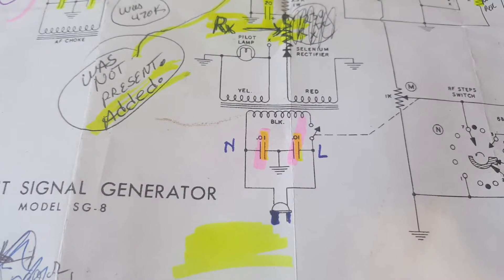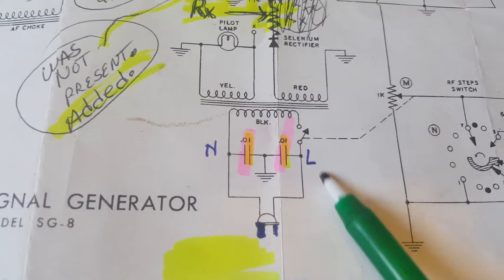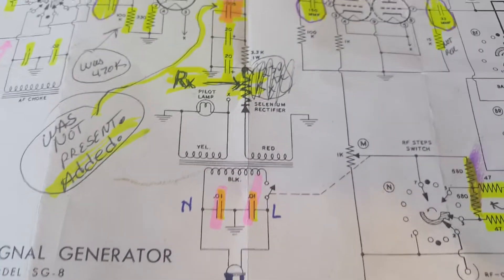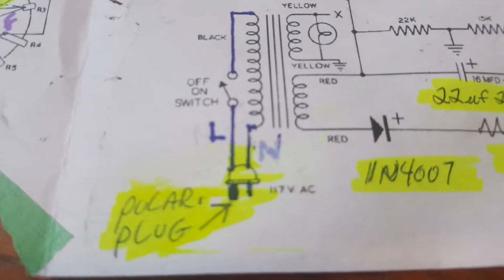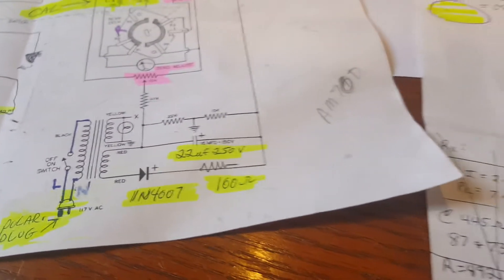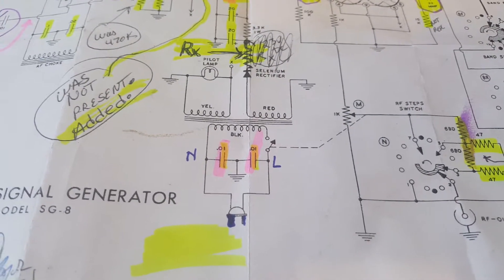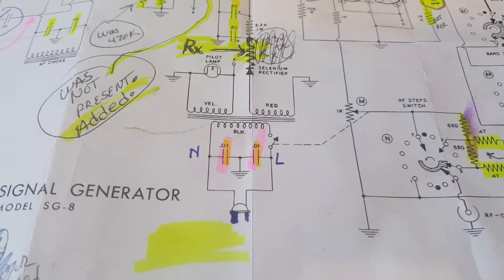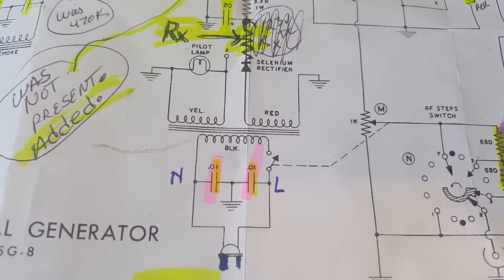Heathkit SG 8 & V 6 Power Cord - Look Ma, No Grounds!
Restoring a vintage Heathkit model SG-8 signal generator.  Explaining why the chassis is not grounded with a 3-wire power plug